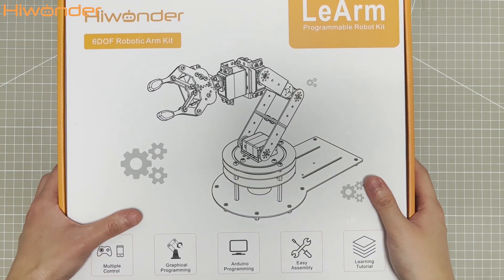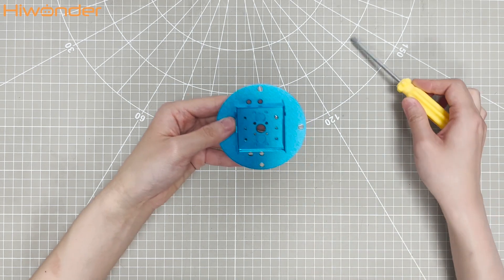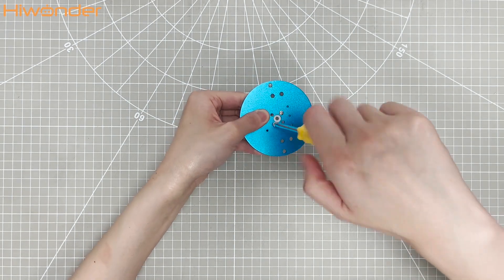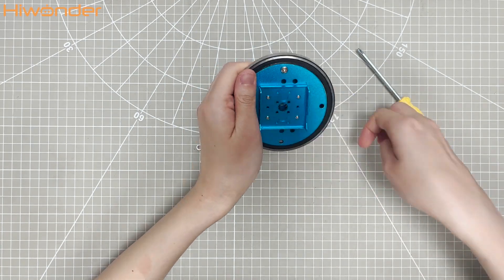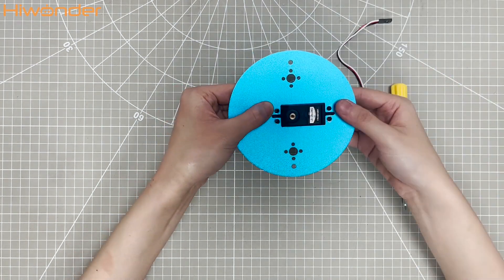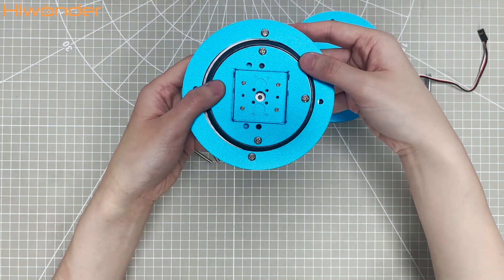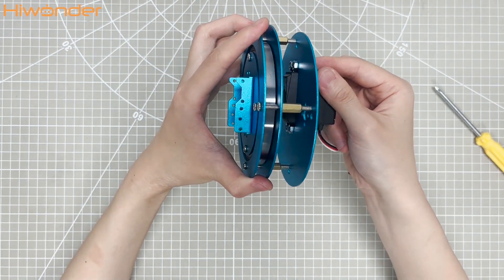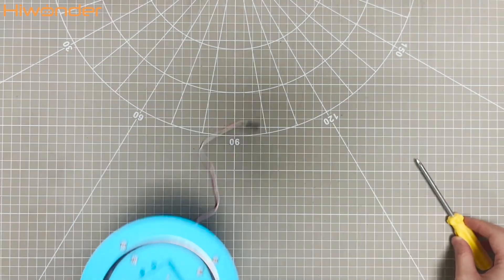LeArm Assembly Part 1